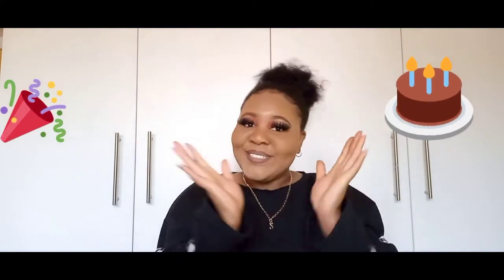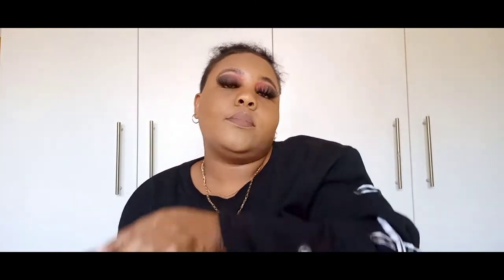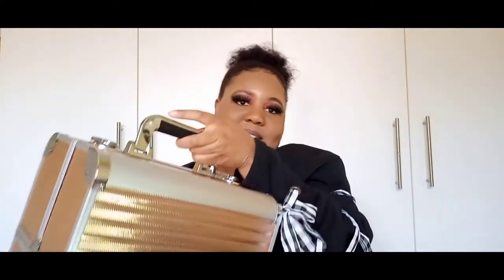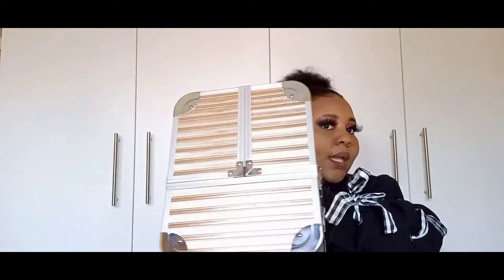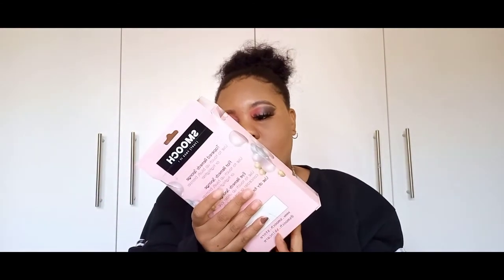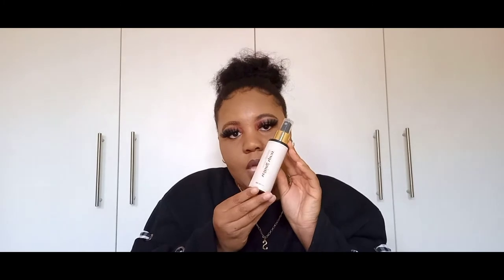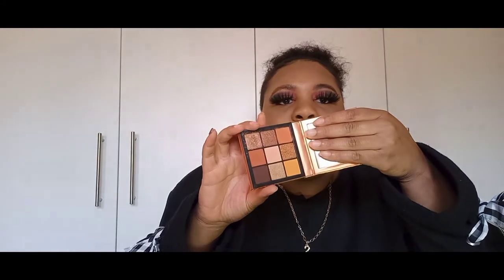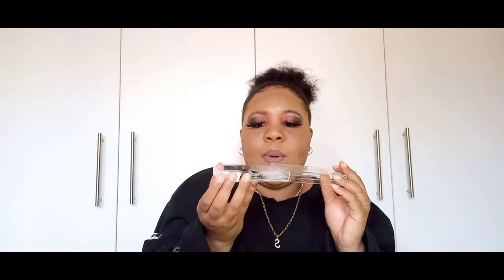WHAT IS IN MY MAKE-UP BAG/KIT 2022//Beginner Friendly|| SOUTH AFRICAN YOUTUBER 🇿🇦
Hey sweethearts welcome back to yet another video.

In this video I'll be showing you guys what in my back bag/kit I hope y'all enjoy this video as much I enjoy filming it.